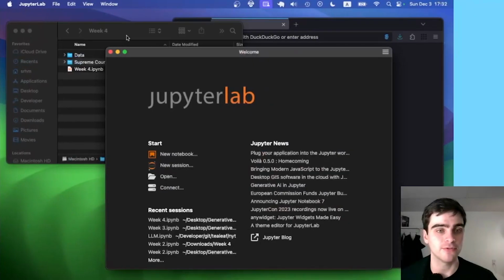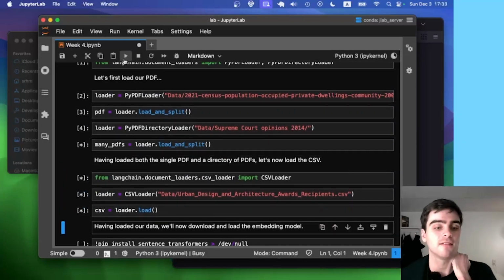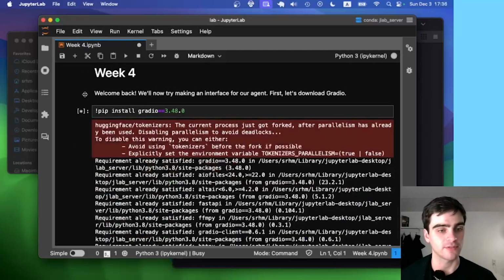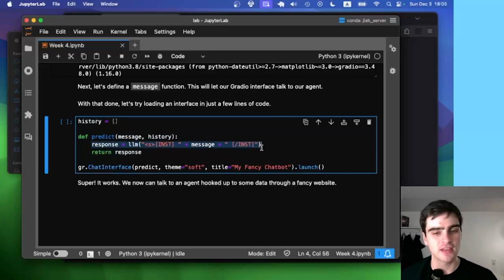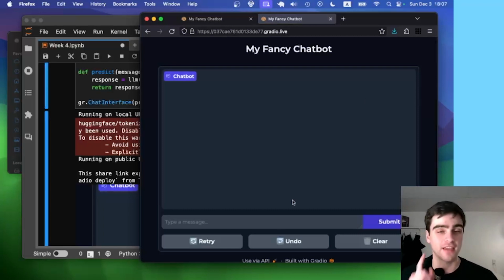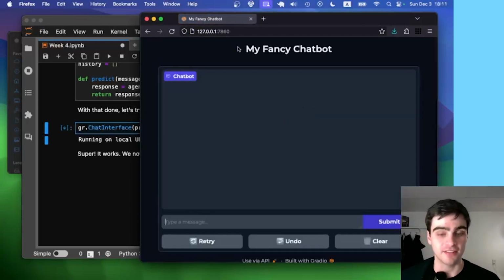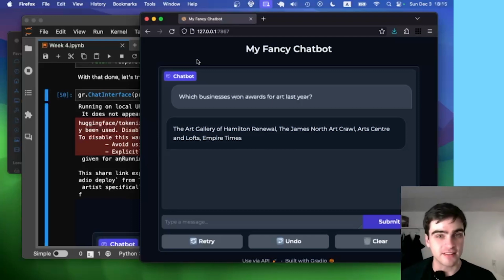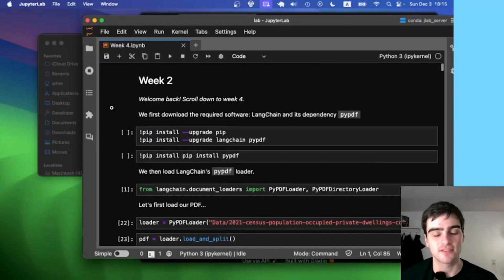Making a Website - Part 3 | Module 4